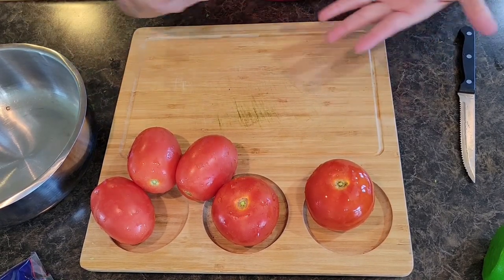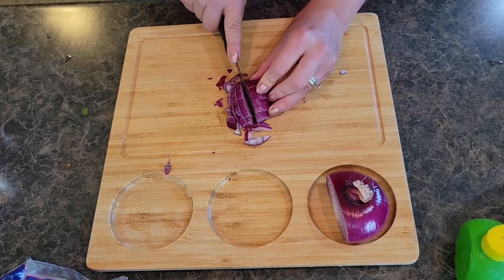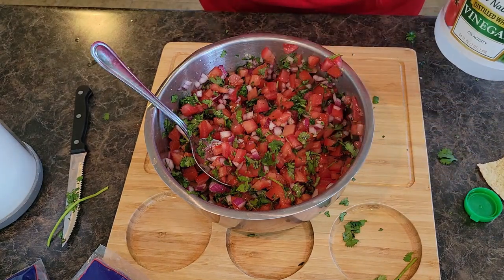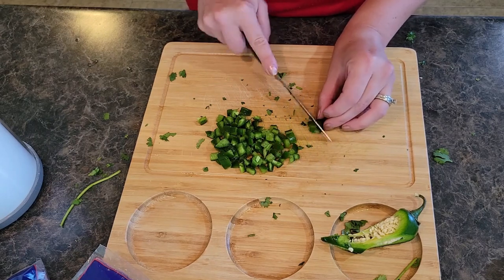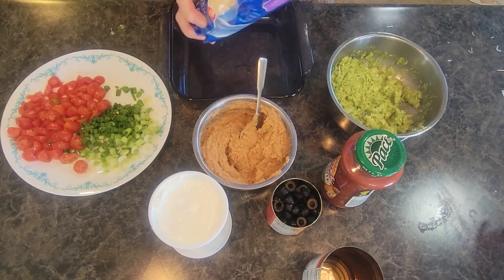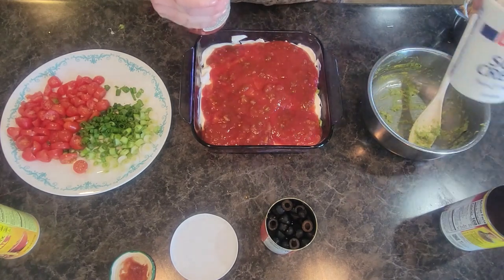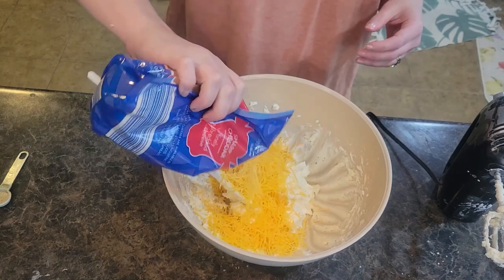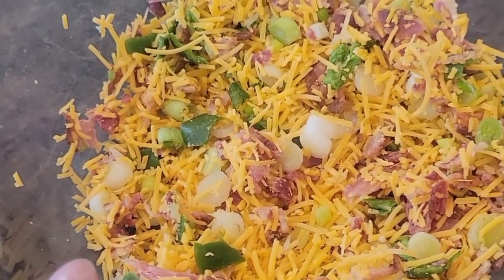Easy Superbowl Appetizers You Can Make at Home! The Best Game Day Appetizers!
Jalapeno Popper Cheeseball:
Recipe:
2 boxes cream cheese softened
2 Tbsp sour cream
3/4 tsp garlic powder
1/2 tsp onion powder
1/4 tsp pepper
1/4 cup green onions diced
2 large jalapenos diced
10 slices cooked crispy bacon
2 cups shredded sharp chedder (or use 1 cup monteray jack)

1) Dice Jalapenos and green onion and cook/cool/crumble bacon
2) Use hand mixer to mix cream cheese, sour cream, garlic and onion powder, pepper well.
3) Hand mix in half of the jalapenos, green onion, bacon and cheese
4) Use spoon to mold into ball. Place saran wrap on counter, put cheeseball in center and wrap it up, mold better into ball. Chill for a few hours!
5) Roll cheese ball in the bowl of remaining jalapenos, onion, bacon and cheese
Serve with crackers or tostitos.

Homemade Salsa:
Ingredients:
4-5 tomatoes 3 roma and 1-2 beefsteak
Onion
Fresh Cilantro
Lime Juice
Minced Garlic
1/4 cup vinegar
2 pinches white sugar

7 Layer Mexican Dip:
Recipe:
1 can refried beans + mix with 2 tbsp taco seasoning
1 cup guacamole or 3 avocados mashed
1 1/2 cups sour cream
1 1/2 cups salsa
2 cups shredded cheese
1 cup diced tomatoes
1 cup diced green onions
Optional: Olives, banana peppers, jalepenos

Follow on Pinterest to save and pin all our delicious recipes!